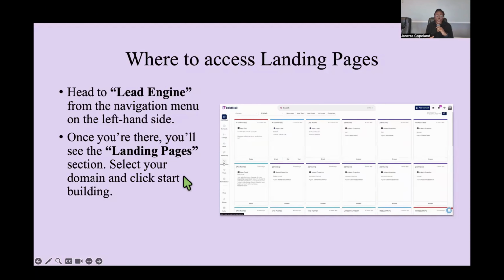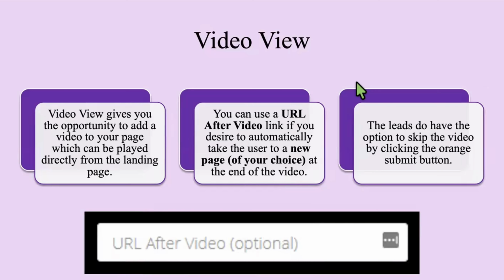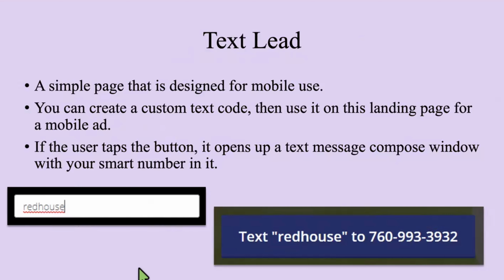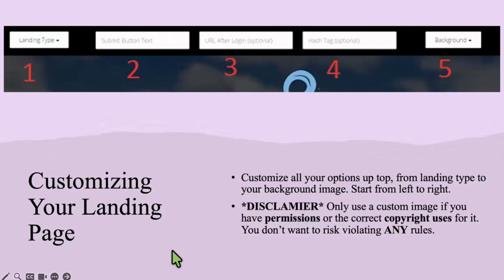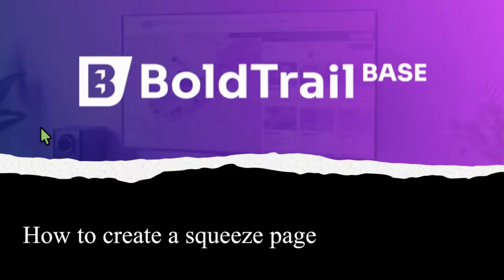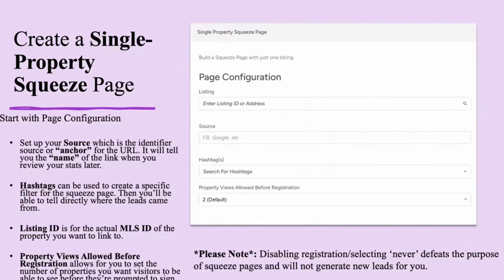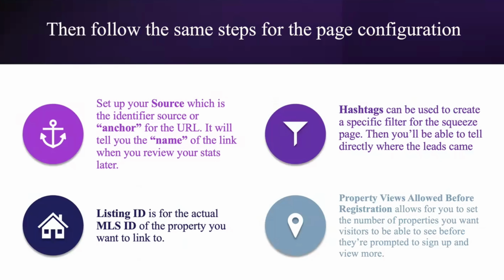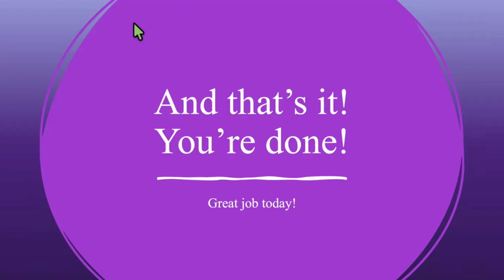Bold Trail Training: Creating Landing & Squeeze Page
Hey Agents! Do you want to organize all of your leads for a certain listing in one place while advertising it? Landing and Squeeze help tracking this information way easier. This video will teach how to create and manage Landing and Squeeze pages. And remember, Bold Training offers training and extra help on the platform!